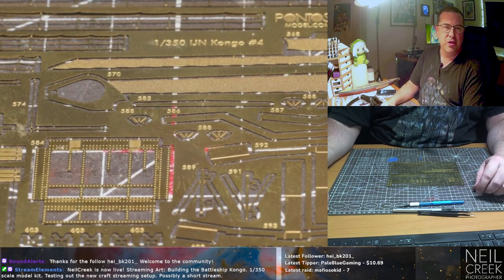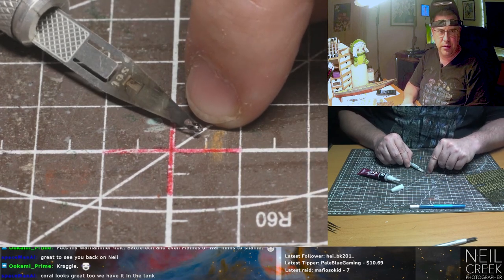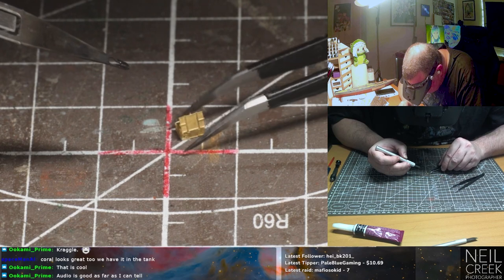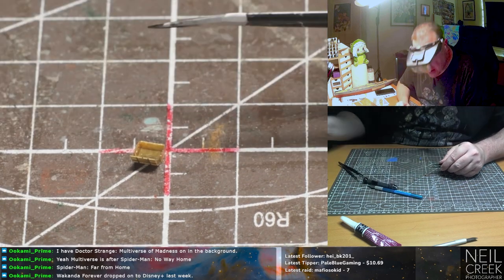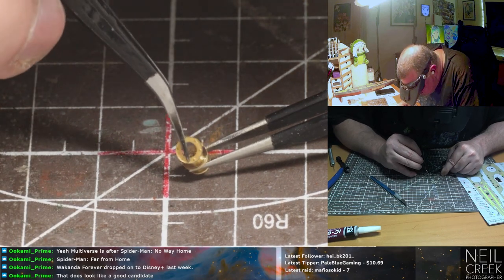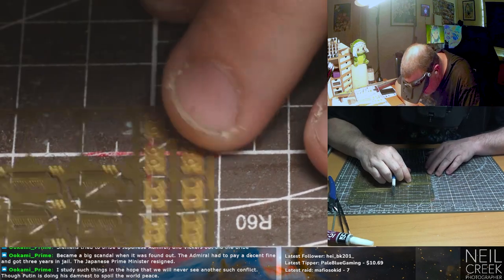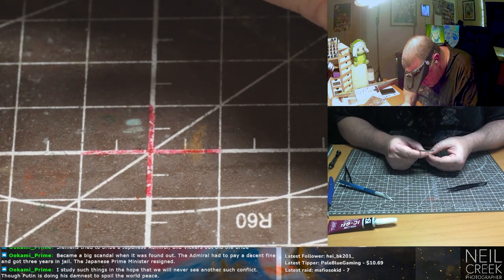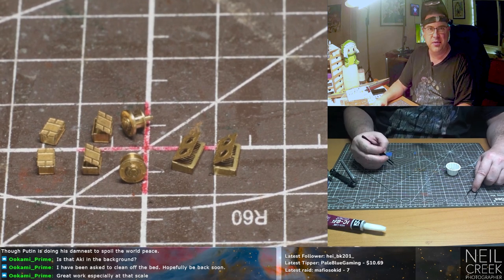Building Battleship Kongo - Vents and chests and capstans, oh my! - Live stream archive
In this video, I share a recording of one of my Twitch livestreams where I build the Fujimi 1/350th model kit of the Japanese Battleship Kongo. I spend the stream focusing on assembling the tiny photo etch parts for items to go on the deck of the ship, and talk about my tools and techniques for doing so.